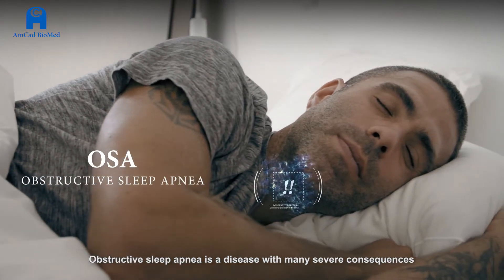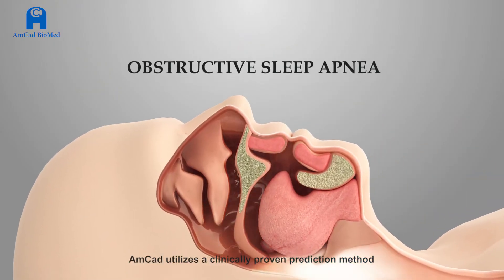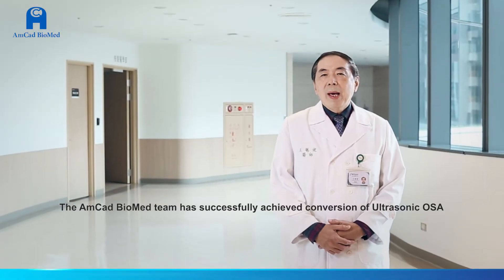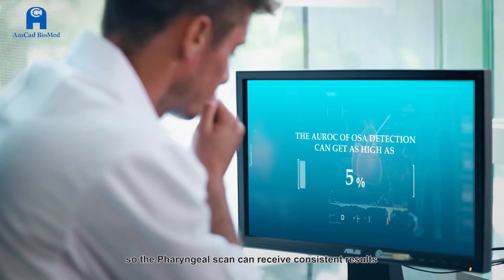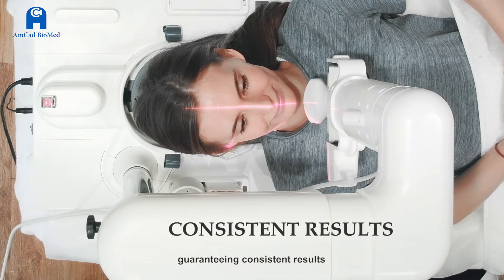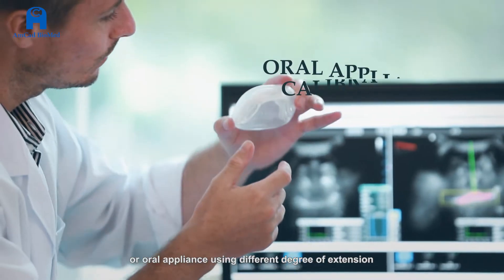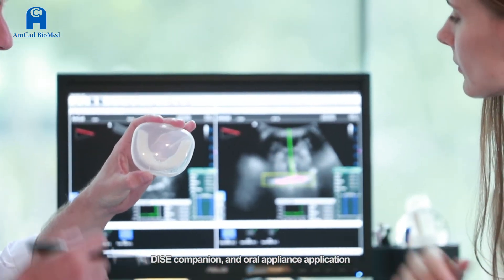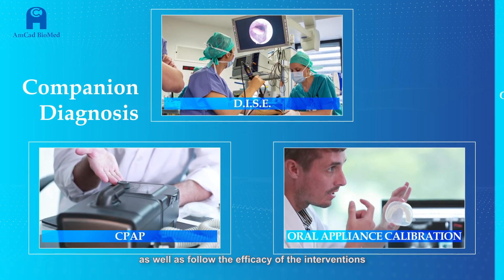AmCAD-UO Introduction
AmCAD-UO offers 10-minute detection for obstructive sleep apnea on awake patients, helping doctors to evaluate the root cause of sleep apnea and offer assessment for moderate/severe OSA patients. With laser-guided positioning, AmCAD-UO can precisely scan upper airway and analyze the gap between normal breathing and Müller Maneuver models. AmCAD-UO system standardizes ultrasound transducer scanning to reduce intra-observer variations and make the assessment consistent.